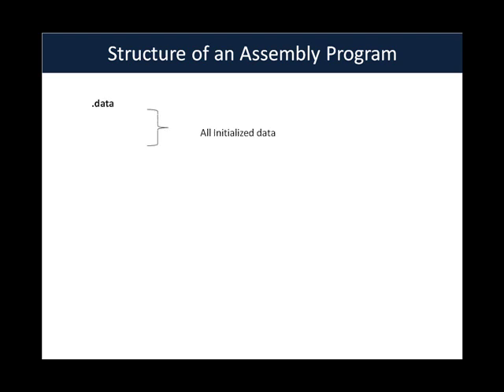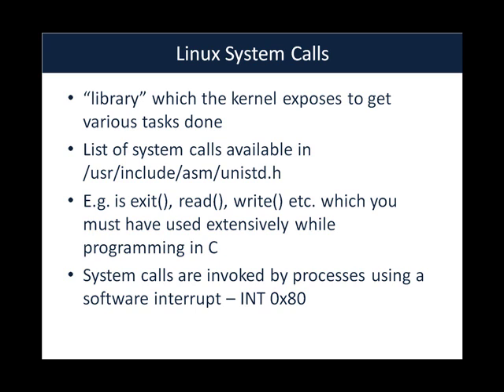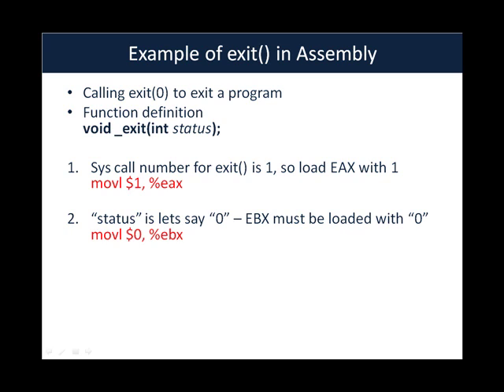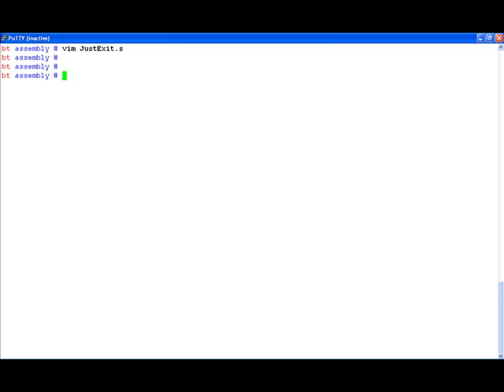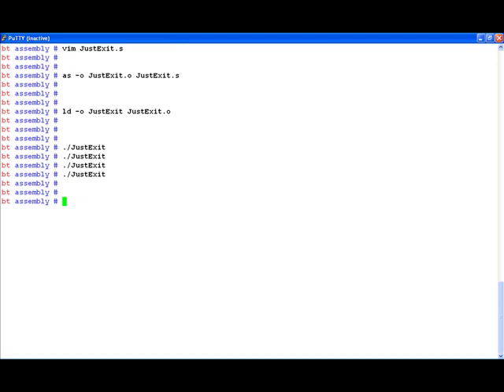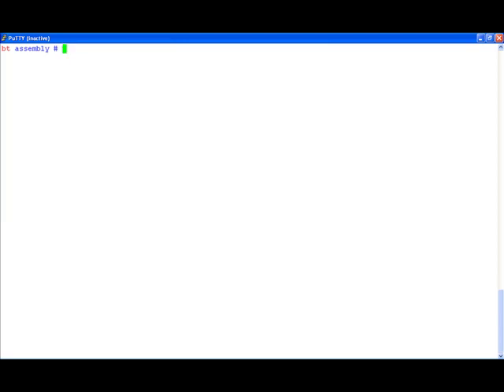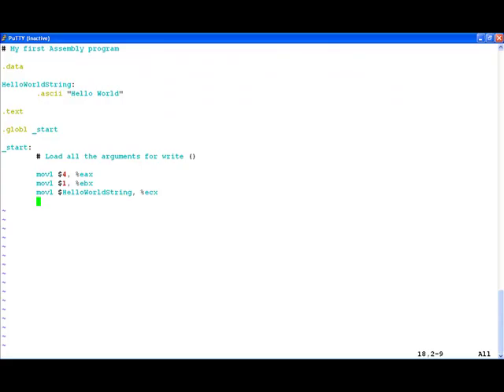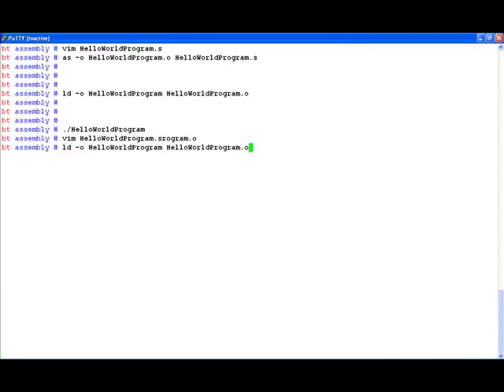Assembly Primer for Hackers Part 4 Hello World